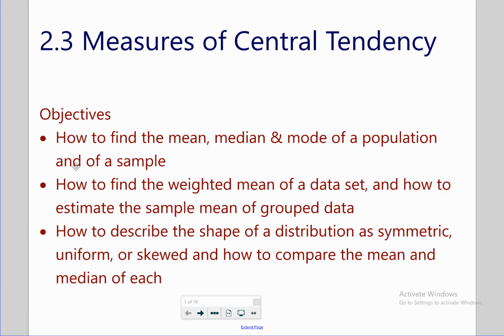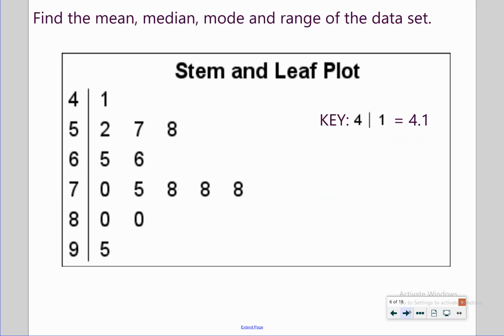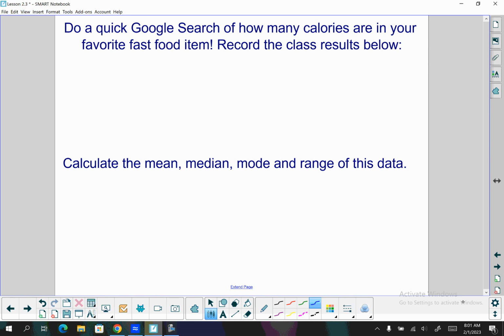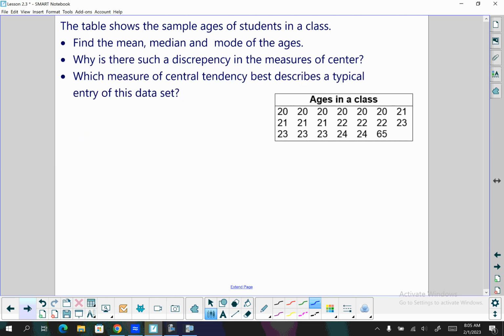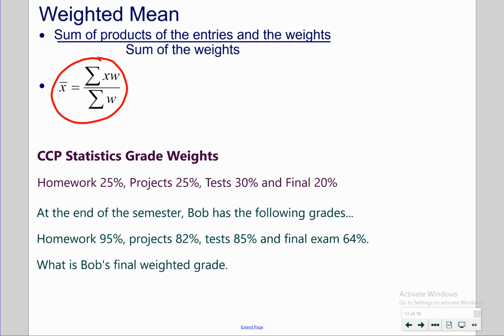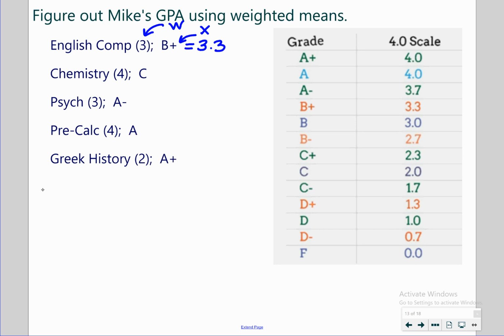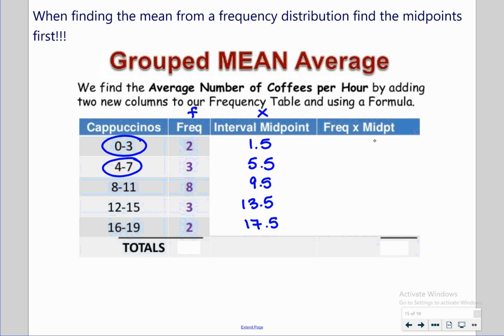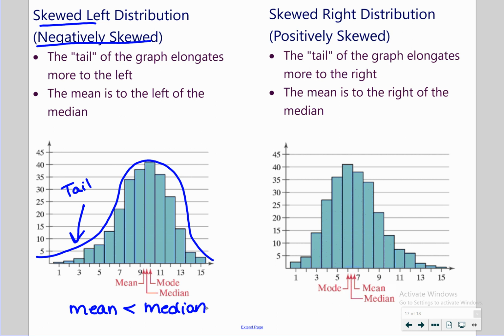February01 0826 Section 2 3